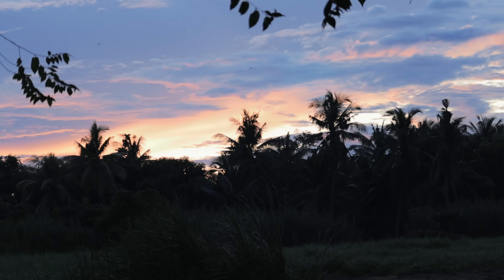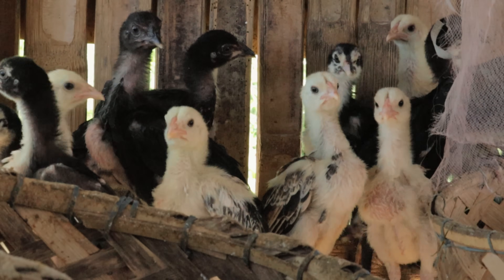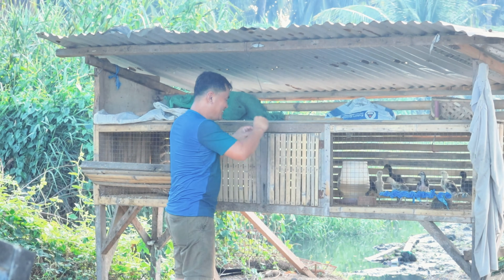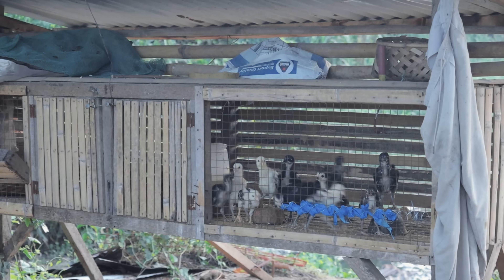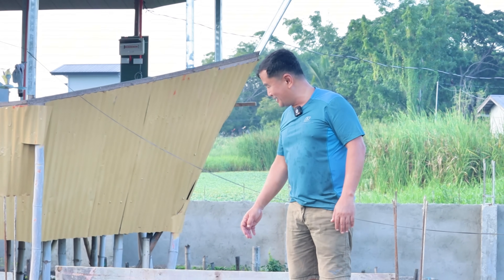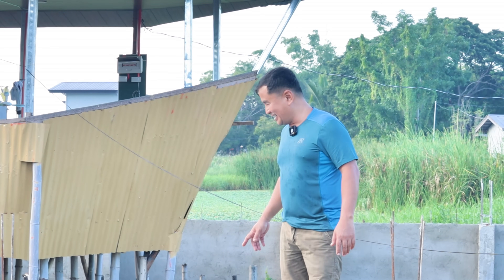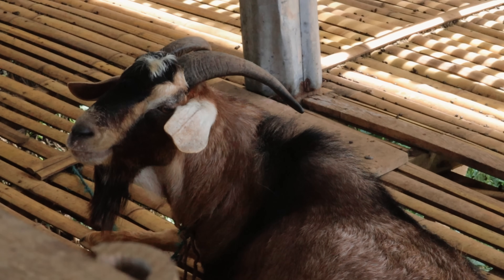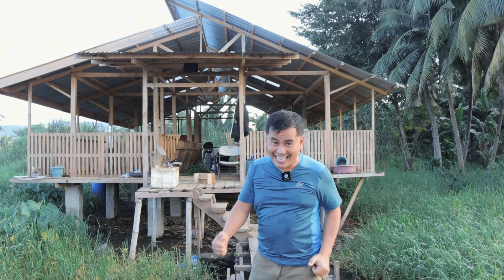Morning Routine, Pet Feeding, Boathouse Kitchen Updates & New Band Platform in the Pond Area!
Hey, it's Dexter from Dexter's World! 🚀 This video is packed with updates and fun activities: I'll walk you through my morning routine and show you how I feed my pets, share the latest updates from our boathouse kitchen, and reveal the exciting new band platform we've added to the pond area. Don't miss out—click to see all the cool changes and daily adventures!